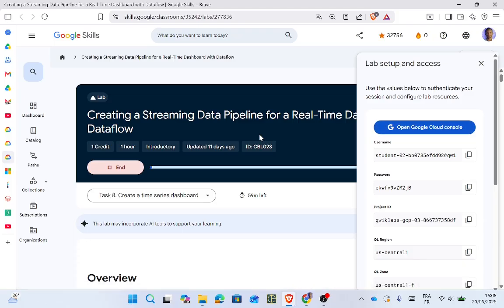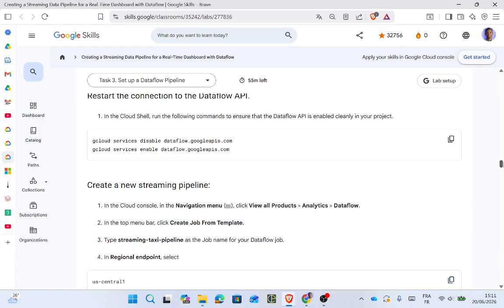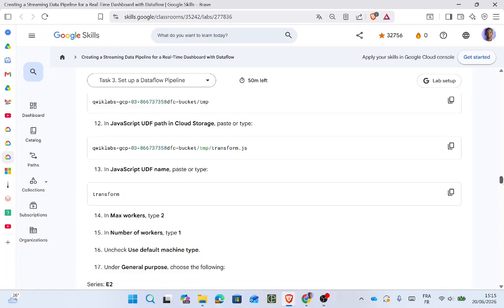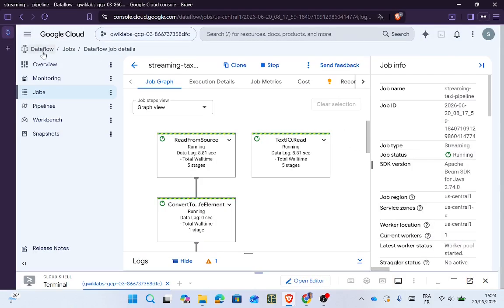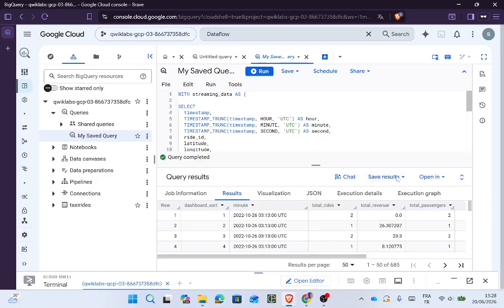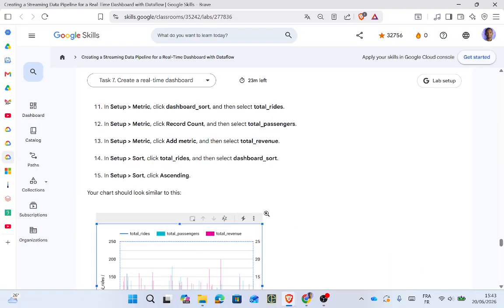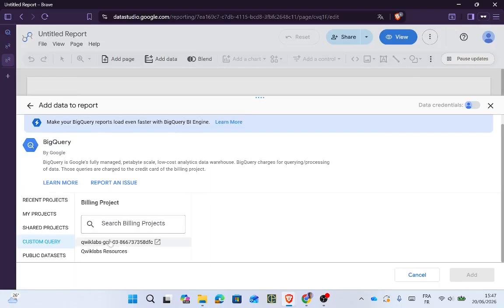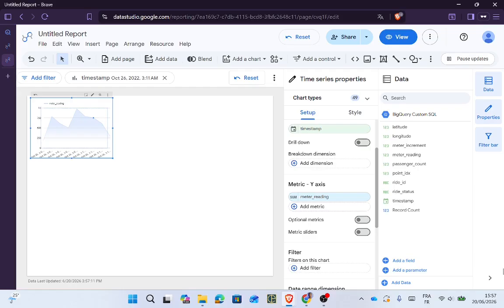Creating a Streaming Data Pipeline for a Real-Time Dashboard with Dataflow | GCP Lab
Dans cette vidéo, je réalise le lab officiel Google Cloud "Creating a Streaming Data Pipeline for a Real-Time Dashboard with Dataflow" et vous montre comment construire une architecture d'analyse temps réel de bout en bout.

🔹 Ce que vous allez apprendre :

✅ Créer un job Dataflow à partir d'un template Google Cloud
✅ Ingérer des données en streaming dans BigQuery
✅ Surveiller les performances d'un pipeline Dataflow en temps réel
✅ Analyser les données avec des requêtes SQL BigQuery
✅ Construire un tableau de bord temps réel avec Looker Studio (Data Studio)
✅ Comprendre l'architecture d'analyse temps réel sur Google Cloud

🔹 Technologies utilisées :
Google Cloud Dataflow
Cloud Pub/Sub
BigQuery
Looker Studio (Data Studio)
SQL

🎯 Objectifs du Lab

Create a Dataflow job from a template
Stream a Dataflow pipeline into BigQuery
Monitor a Dataflow pipeline in BigQuery
Analyze results with SQL
Visualize key metrics in Data Studio

🚀 Cas d'usage réels

Monitoring opérationnel en temps réel
Tableaux de bord métiers
Analyse de logs et événements
KPI temps réel
Architectures Data Engineering modernes

🔗 Ressources utiles
Google Cloud Skills Boost
Documentation Dataflow
Documentation BigQuery
Documentation Looker Studio
Documentation Pub/Sub